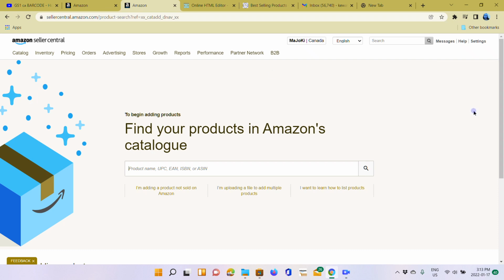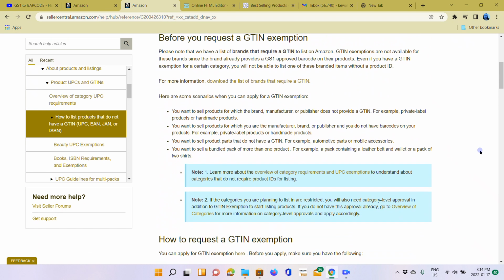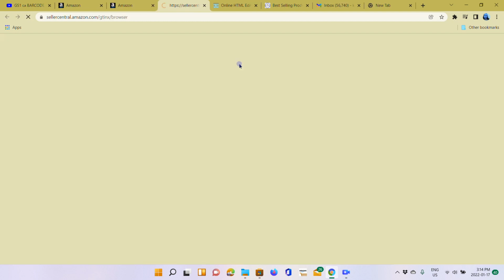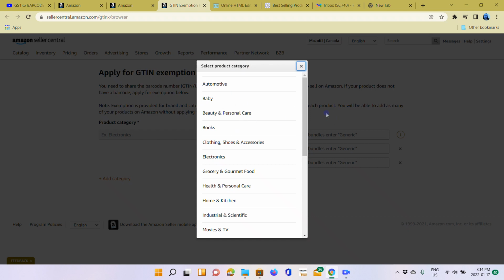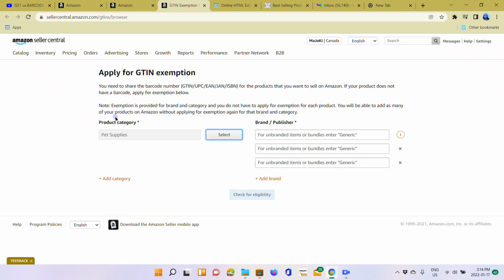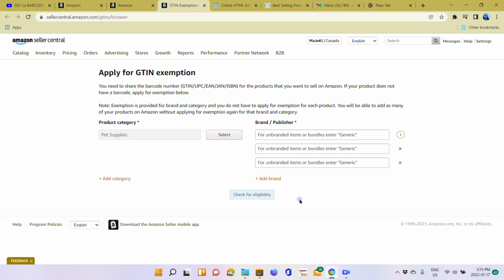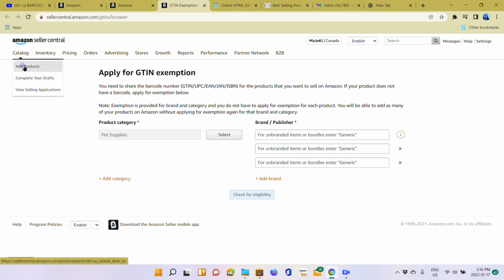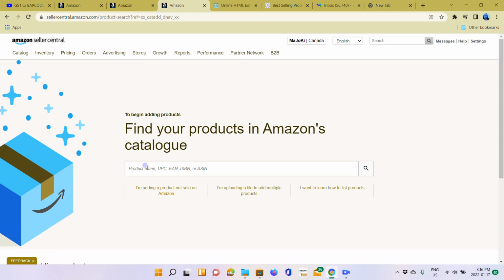ካናዳ፣ አሚሪካ፣ ኢሮፕ፣ ኢንዲያ ያለ ዩፒሲ ኮደ እንደት እቃ አማዞን ላዪ መሽጥ እንችላላለን List Products WITHOUT Buying UPC Barcodes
How to List Products WITHOUT Buying UPC Barcodes on Amazon FBA and FBM [GTIN Exemption 2022]
GS1 🇨🇦 BARCODE - How To Get Your UPC, EAN Code for Amazon Listing | Step by Step Tutorial [PART-1]

GS1 🇨🇦 BARCODE - How To Get Your UPC, EAN Code for Amazon Listing | Step by Step Tutorial [PART-2]

gs1 barcode tutorial | amazon fba upc | gs1 barcode amazon fba | upc code for amazon fba | amazon fba upc code | How to Buy UPC Codes for Amazon FBA Products | GS1 CANADA barcode | barcodes for amazon private listing | barcode generator software free | 2022 | HOW TO GET